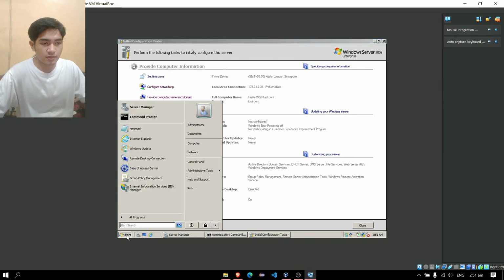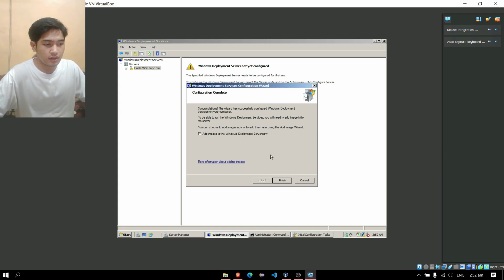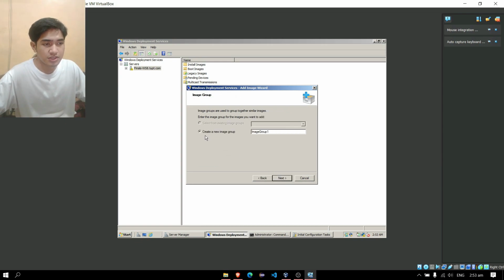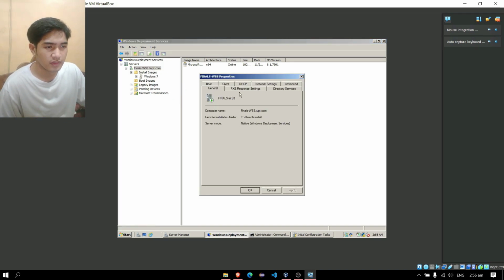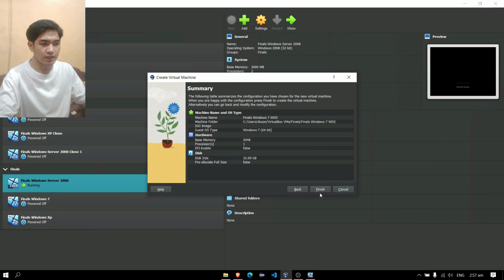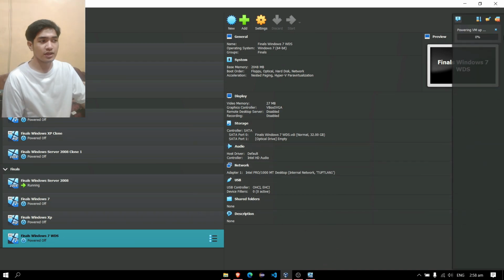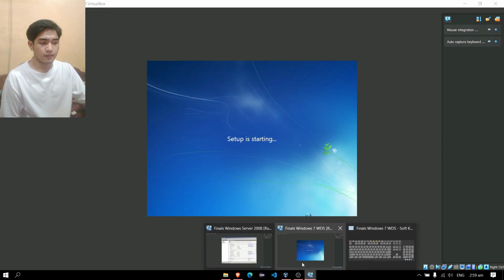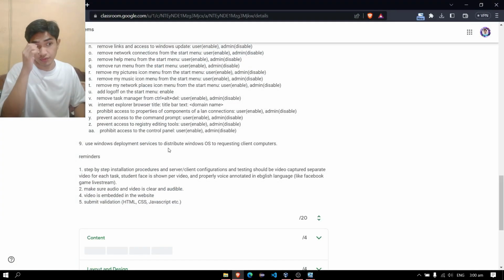TUP-T Domain: Part 9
This video demonstrates on how you will deploy or distribute an Operating system to your requesting client computers.